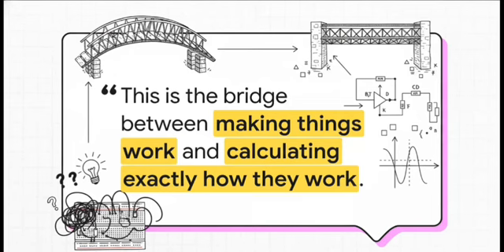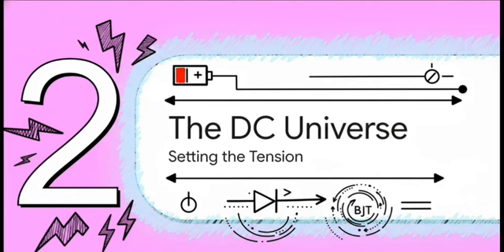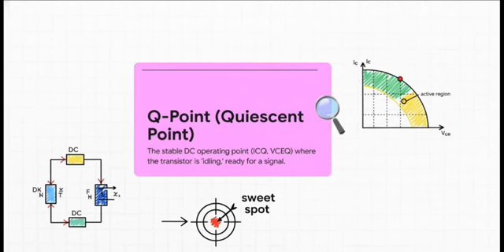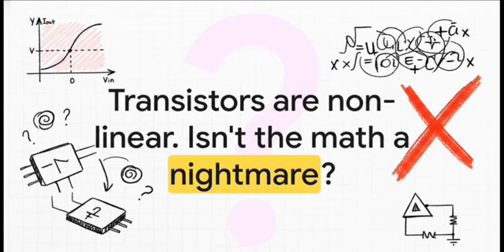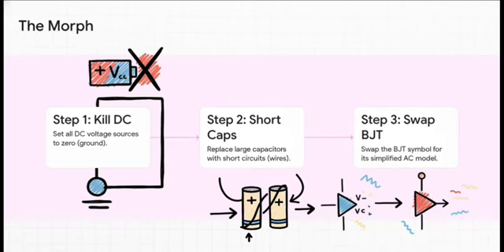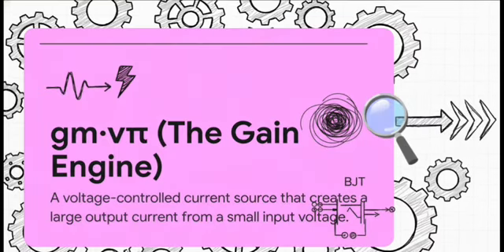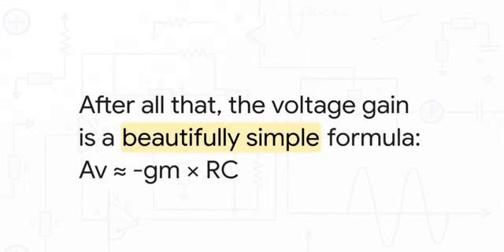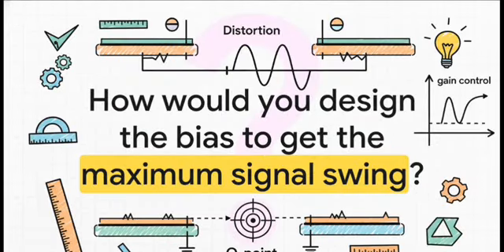Transistor Amplifier||Animations||Concept Motion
How does a tiny, weak signal from your phone turn into loud music from a speaker? It’s not magic—it’s a Transistor Amplifier.

Welcome to Concept Motion! In this video, we use our signature sketchy-style animations to visualize exactly how a BJT transistor takes a small input and stretches it into a large output.

Many students think amplifiers "create" energy. They don't! We show you how the transistor acts like a smart valve, using energy from a battery (DC) to create a bigger copy of your signal (AC). We break down the famous Common Emitter circuit to show the signal growing step-by-step.

In this video, we cover:

🔊 The Concept: What is amplification? (Voltage, Current, and Power Gain).

🔋 The Secret Source: Why an amplifier needs a DC Battery to work.

📍 Biasing: Setting the perfect "Q-Point" so the signal doesn't get clipped or distorted.

🌊 The Waveform: Watch the input sine wave enter small and leave HUGE.

🔄 Phase Reversal: Why the output is upside down (180° phase shift) in Common Emitter circuits.

🧩 Coupling Capacitors: Why we need those extra components at the input and output.

Whether you are designing a speaker system or just trying to pass your Analog Electronics exam, this video paints the picture you need.

Join the Discussion: If a transistor amplifier makes the signal bigger, where does the extra energy actually come from? (Hint: It’s not the signal source!) Let me know if you know the answer in the comments!